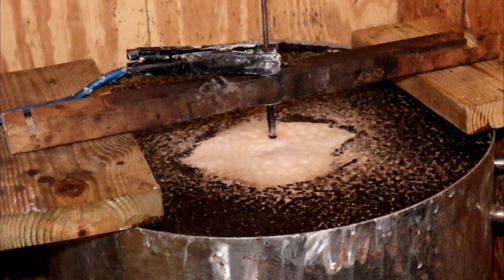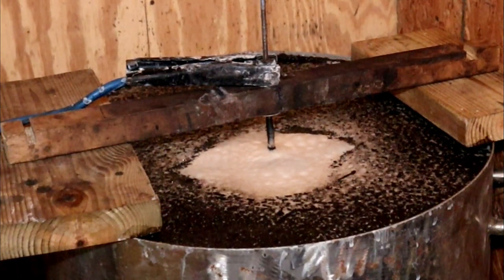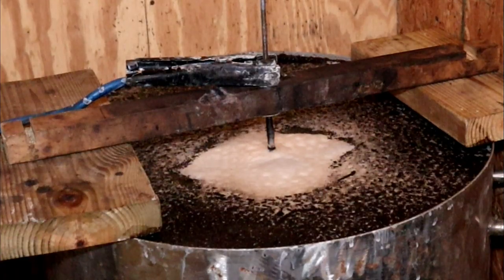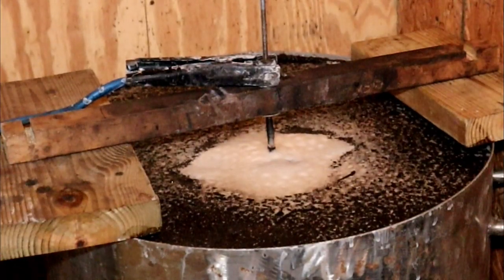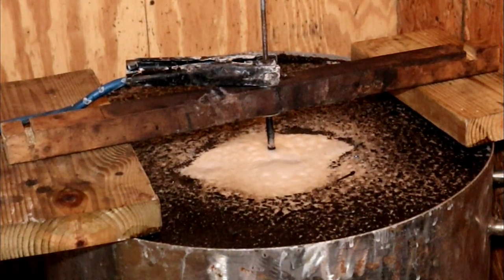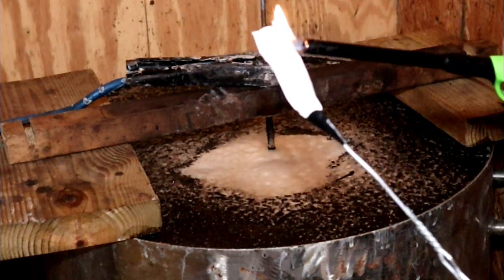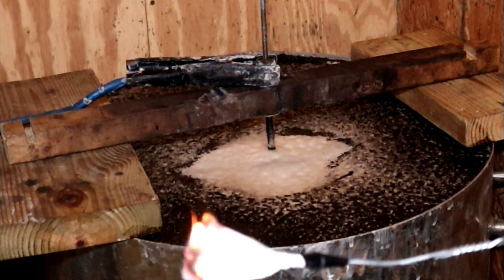Can My Electrolysis Tank EXPLODE?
Can My Electrolysis Tank EXPLODE? Is a video were I answer the question from one of my viewers on electrolysis tank safety. I go over safety with the e-tank and also show a small controlled explosion as an example. If you have cast iron cookware questions, please leave them in the comments and I will try to address the in following videos.